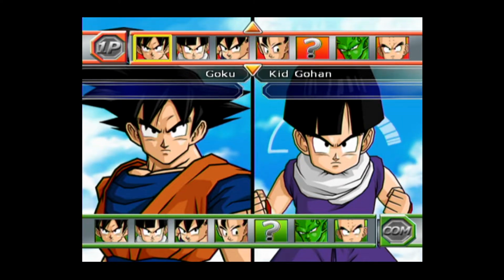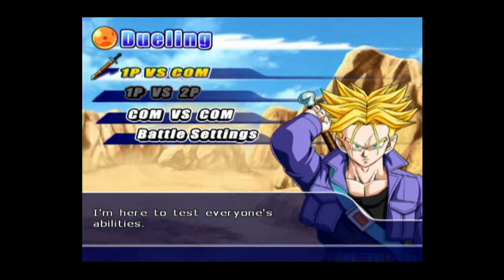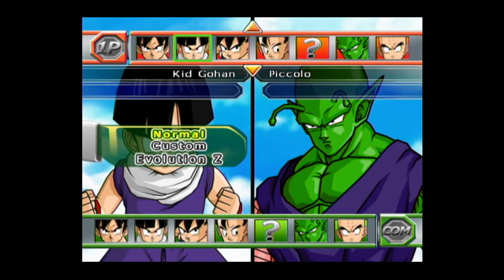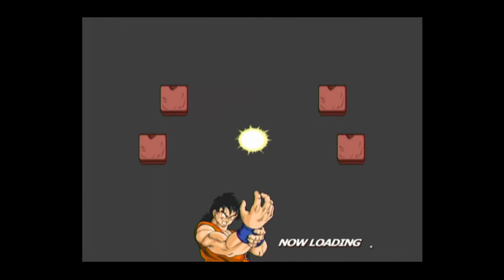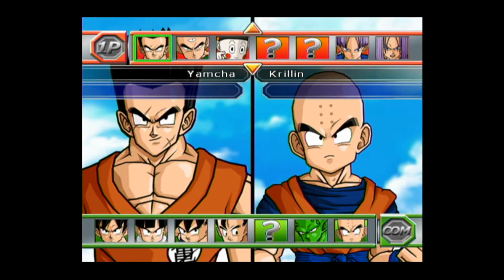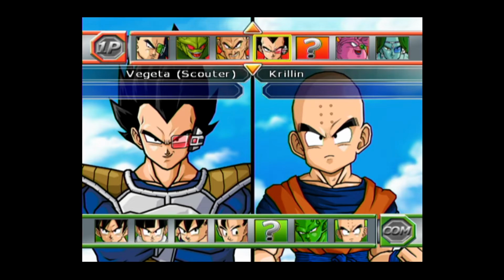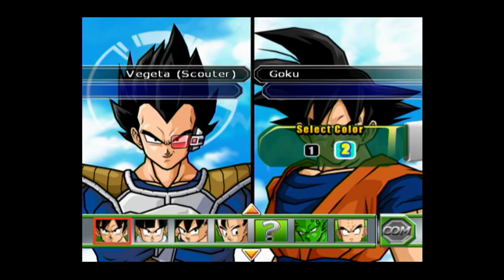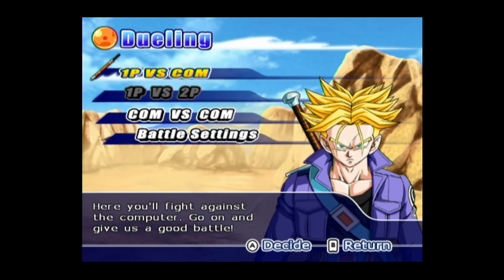Let's play Dragon ball Z Budokai Tenkaichi 2 episode 1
So it finally begins, we're going to be starting up the let's play for Dragon ball Z Budokai Tenkaichi 2. This is going to be so much fun, I'm going to be doing a complete 100% run of the game and this could potentially be my longest let's play yet. So strap yourself in for some fun as we kick off by showing off some fights with some of your favourite characters from Dragon ball Z.